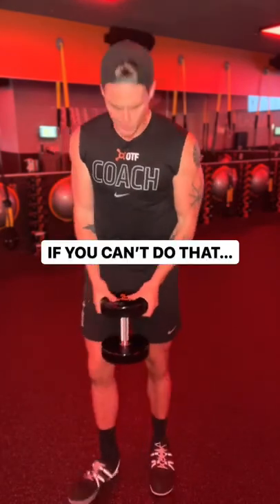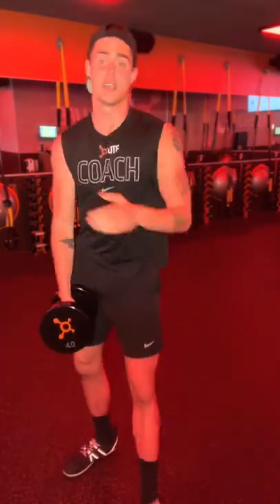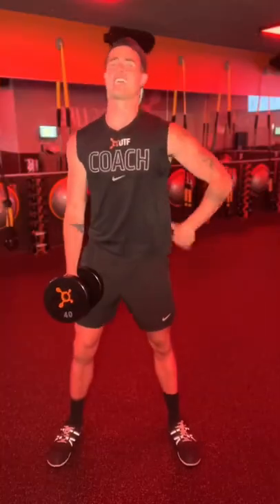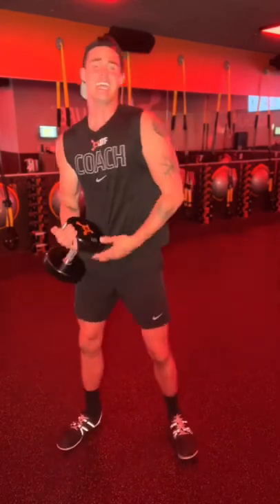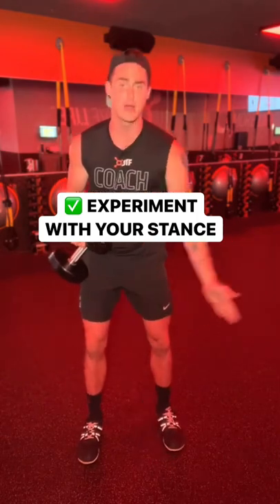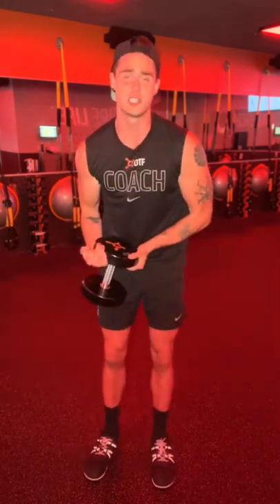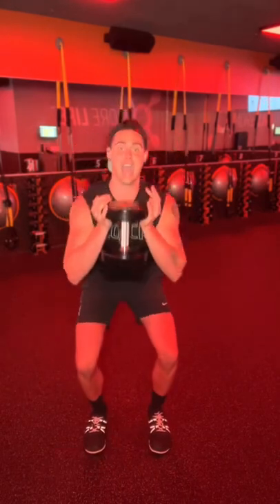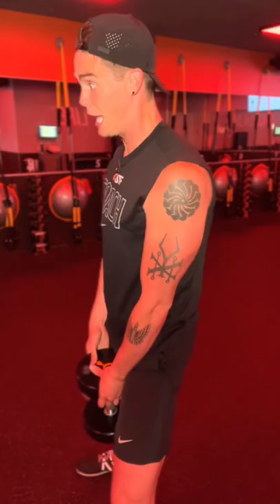There’s Only 1 Rule for Goblet Squats…